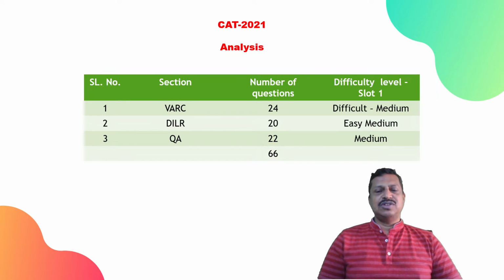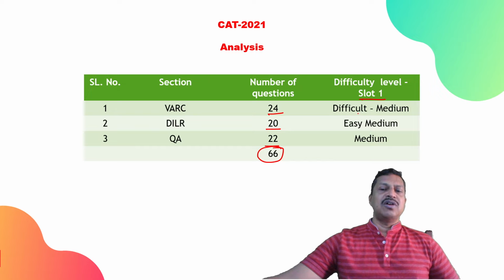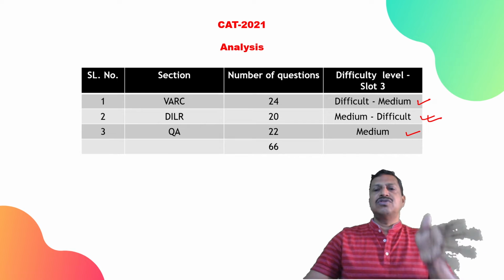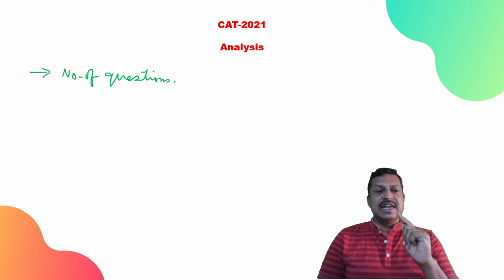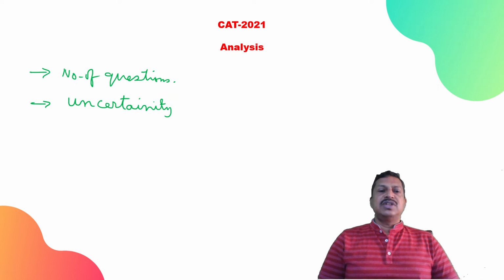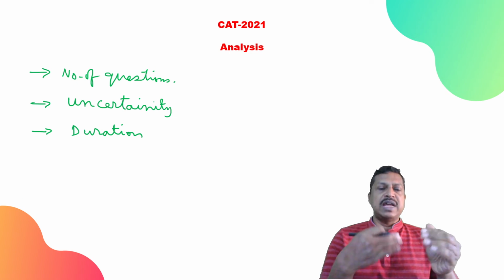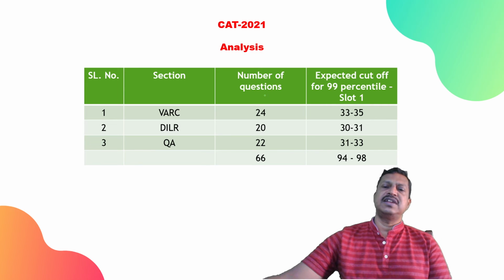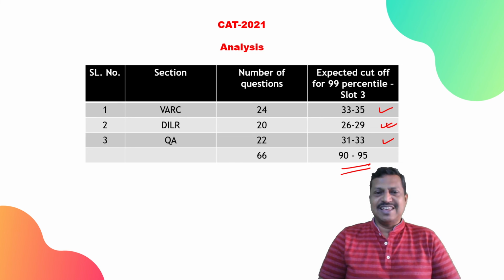Analysis of CAT-2021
Analysis of CAT-2021 - an Insight